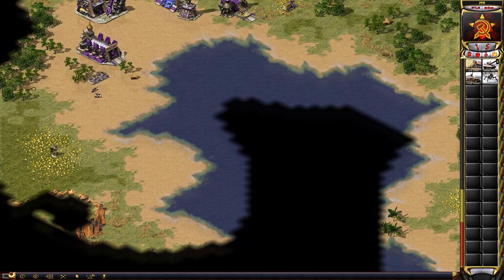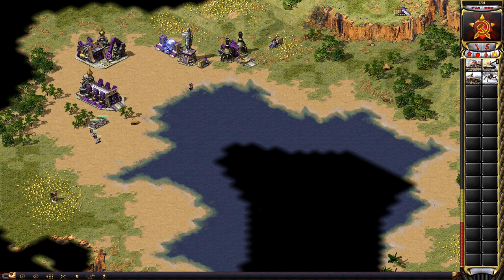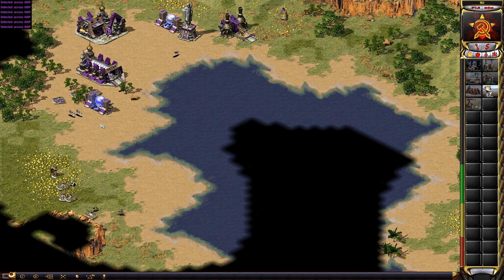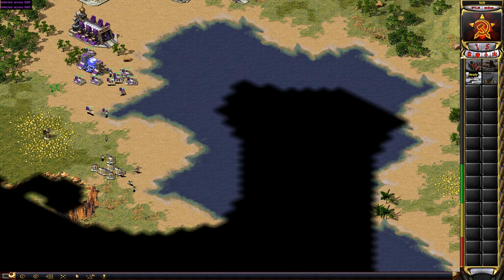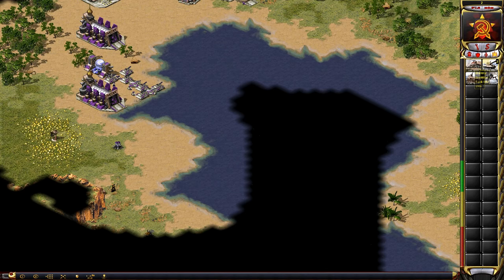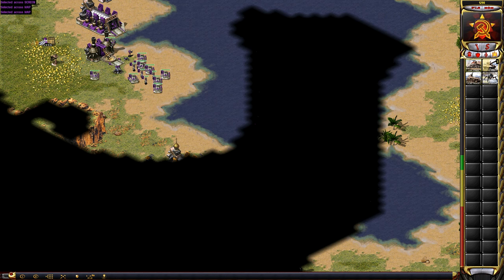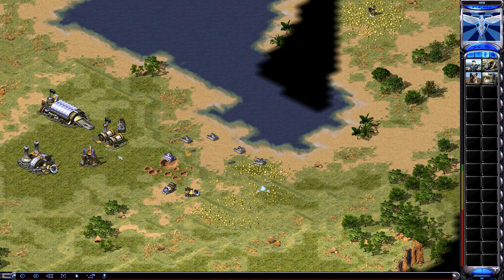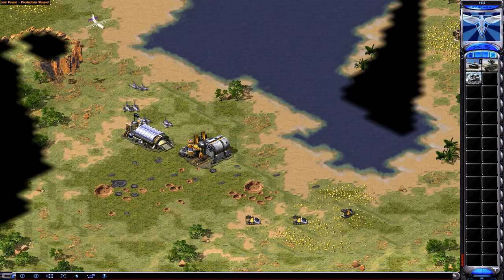Little Big Lake // Command & Conquer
Playing a fun set of games in Command and Conquer Red Alert 2 on Little Big Lake against a nice guy who stood his own against me. Enjoy!